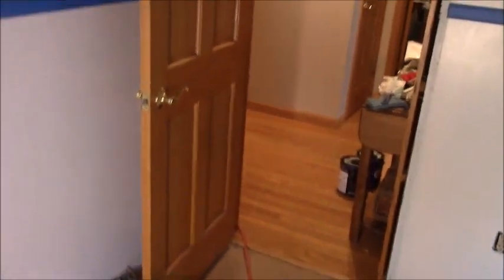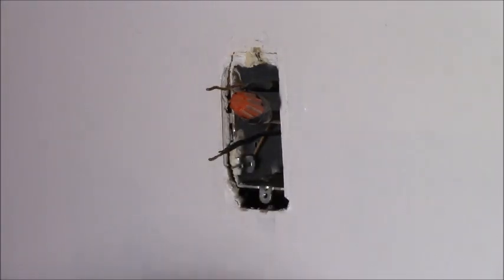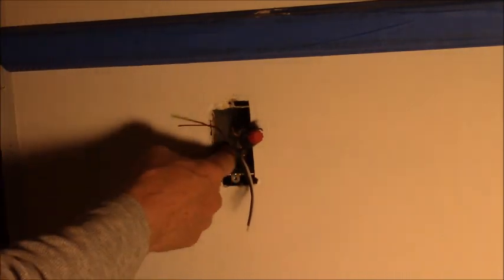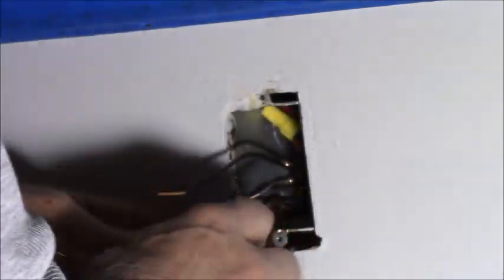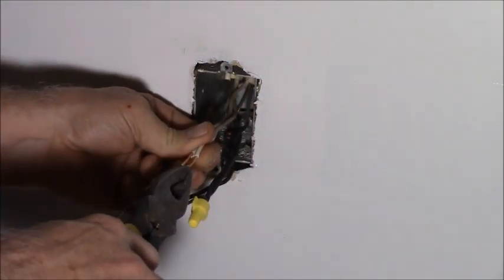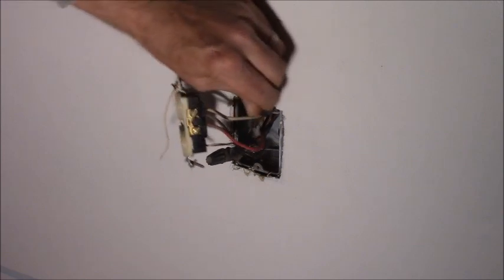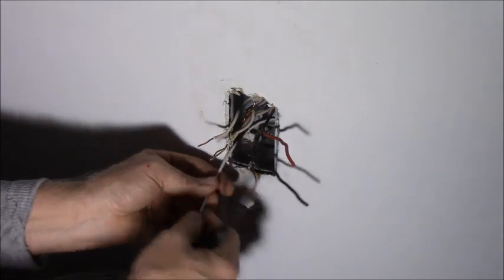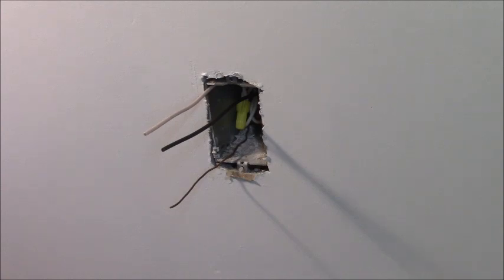How to fish wire by yourself, correctly wire switches and outlets according to code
In the middle of a bedroom remodel I needed to swap some switched outlets, replace the switches and receptacles. Here's how I did it!